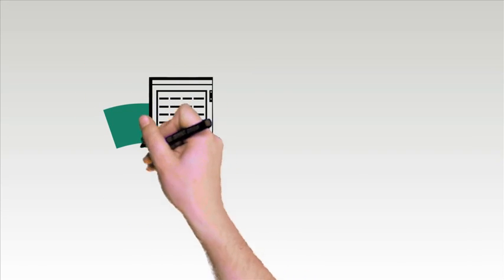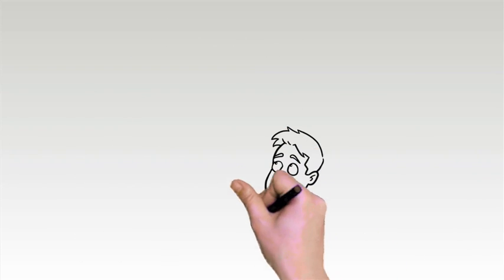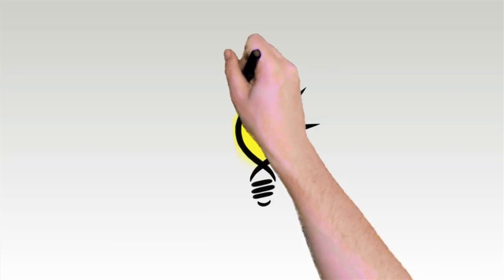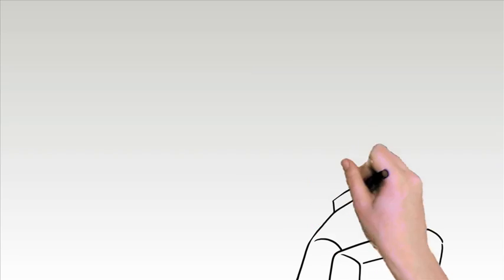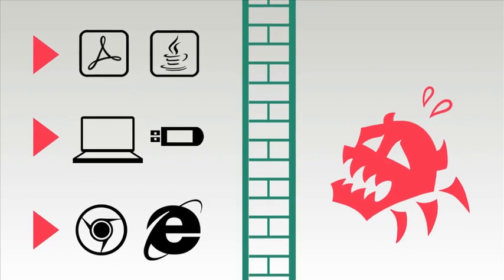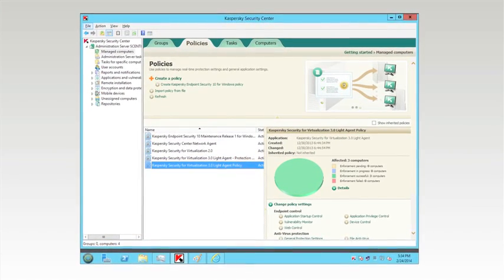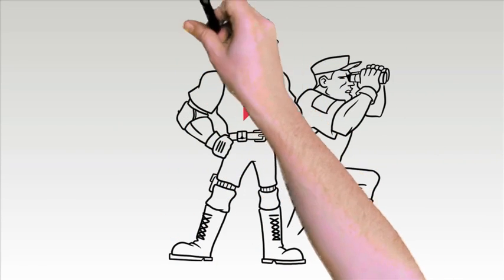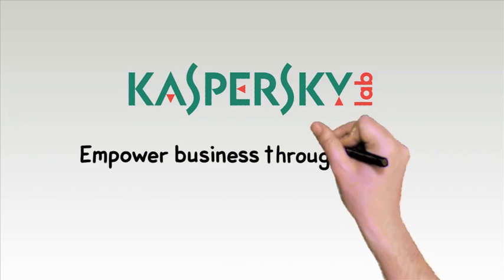Kaspersky Security for Virtualization - Light Agent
Take a quick technical tour of Kaspersky Security for Virtualization Light Agent.  This video looks at the challenges of how to protect virtual machines and the Kaspersky Security for Virtualization solutions.